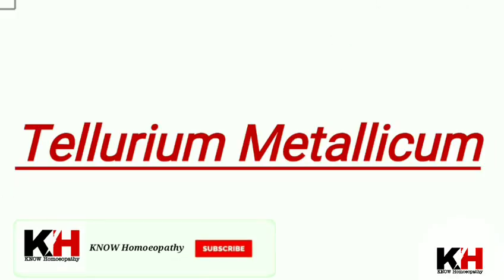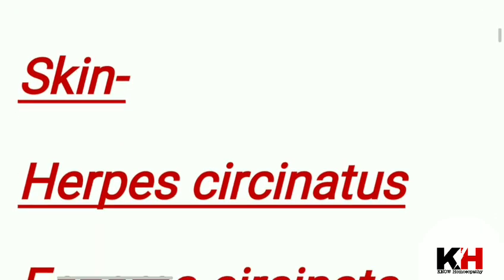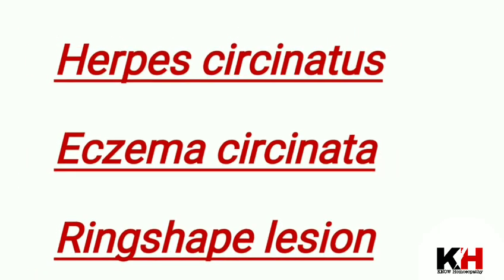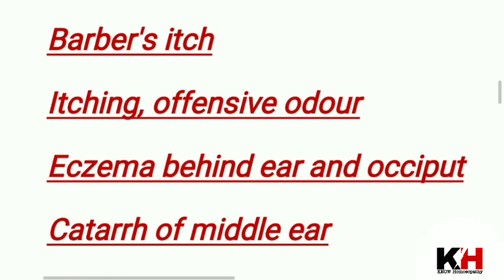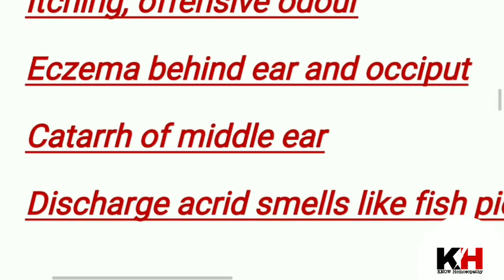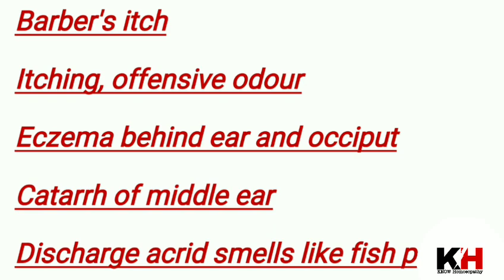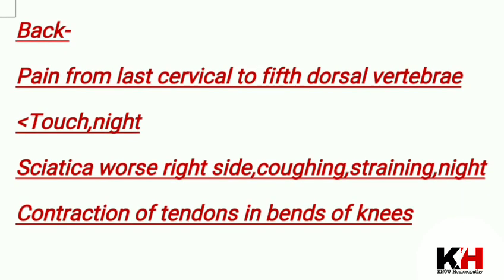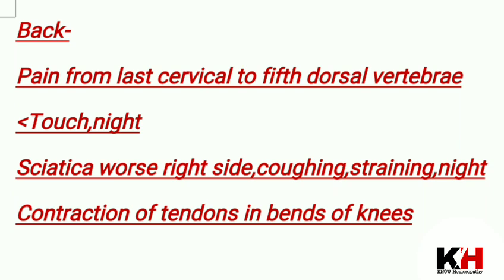Ringworm Homeopathic Medicine!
Hello everyone Dr. Samridhi Sharma is here to guide uh.

Is video m mene Tellurium medicine jo ki ringworm ki bahut acchi medicine h vo
discuss kari h.

Tellurium is good for-
Ringworm
Herpes circinatus
Eczema circinata
Otitis Media
Otorrhoea
Spinal pain
Sciatica

Thanx for viewing KNOW Homoeopathy